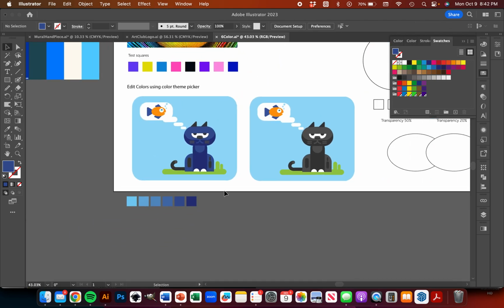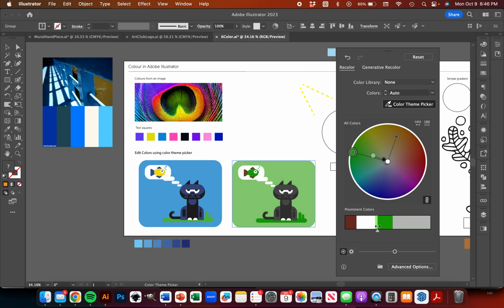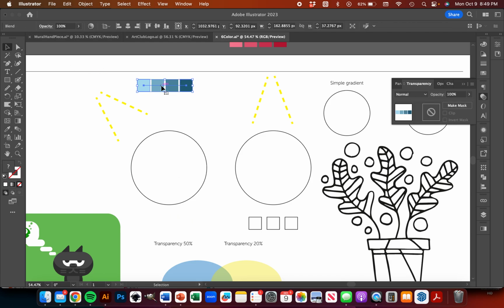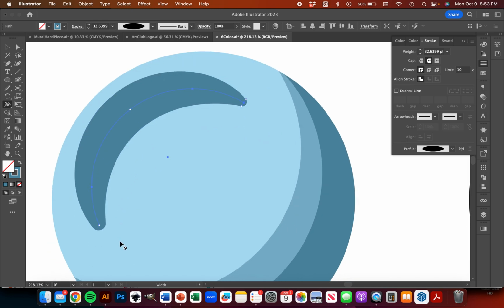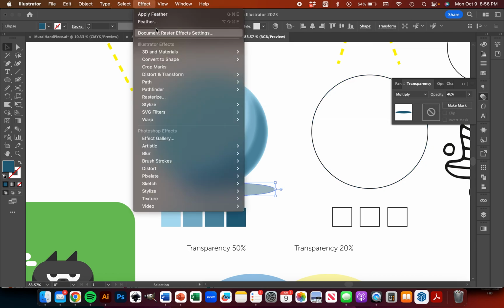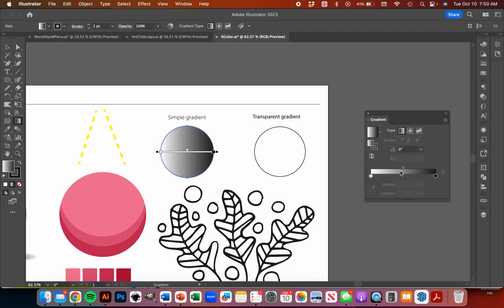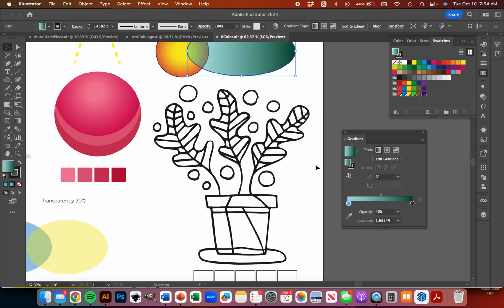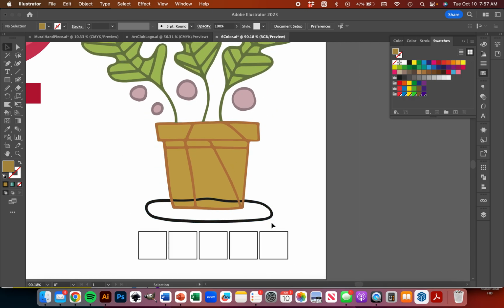Practice 6: Color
Exploring the color tools inside Illustrator